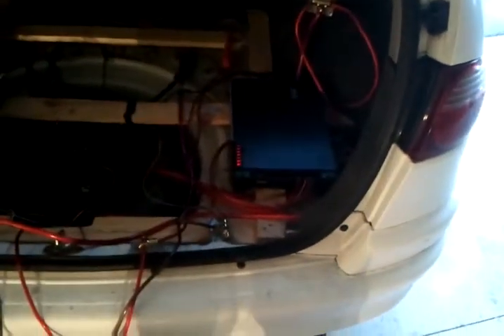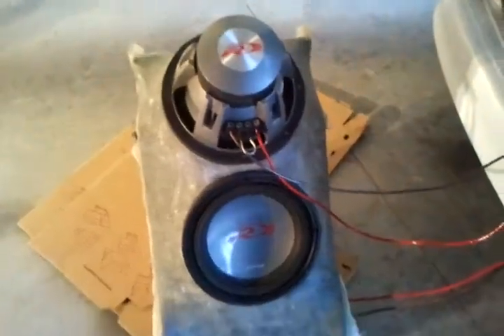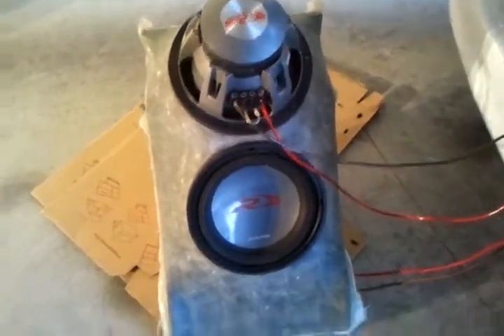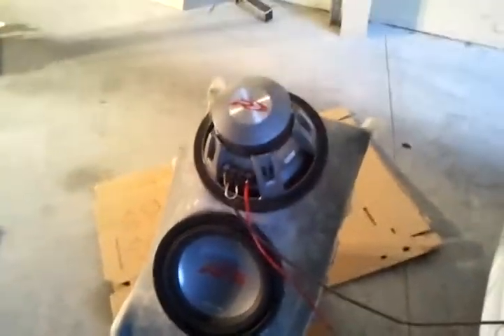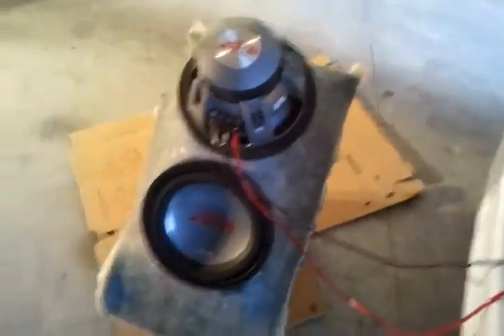first testing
this is the first time ive tested the subs in the new box i still need to trim the edges and fibreglass the inside for more streangth but so far its sounding good.  i couldnt understand y they sounded so shitty untill i realised that you cant have 2 subs to 1 amp and and have 1 inverted and the other not and this shows you the difrence. its sounding realy good cant wait to get it in the car. this is only one sub going and 1000rms at 4 ohm